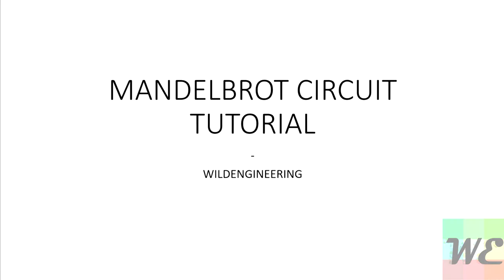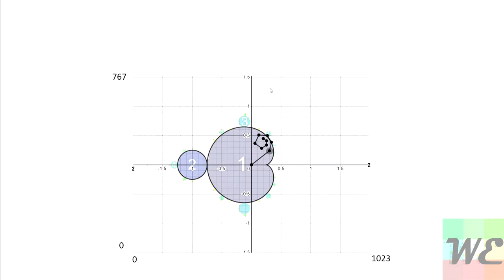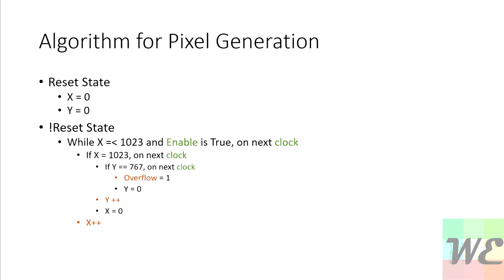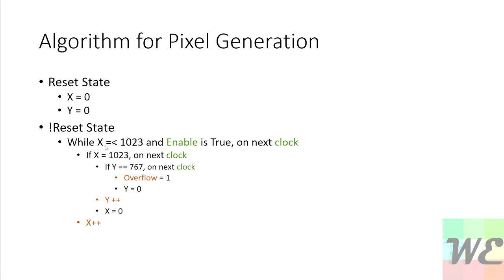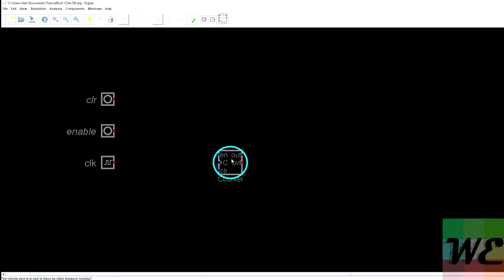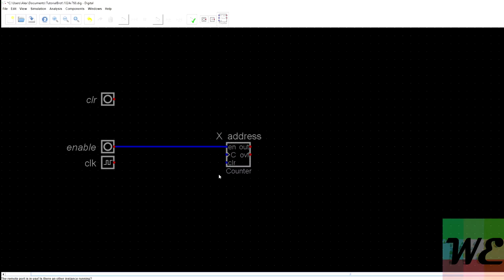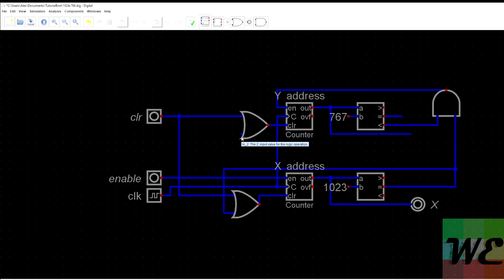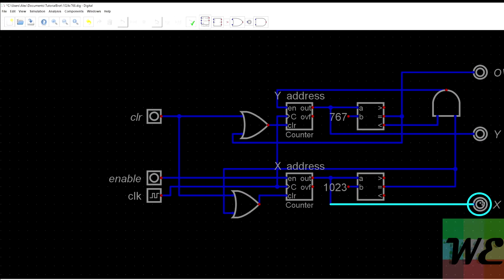Mandelbrot Fractal Circuit Tutorial: Part 0 Generating a pattern on a screen.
Hello Wildengineers,
This is the beginning of a tutorial series on how to build a Mandelbrot renderer in hardware. To follow along make sure you have downloaded the simulator I am using called "Digital" found

In part 0 we generate the pixel addresses for a 1024x768 screen and we then test that circuit at the end of the video to make sure it is working correctly.